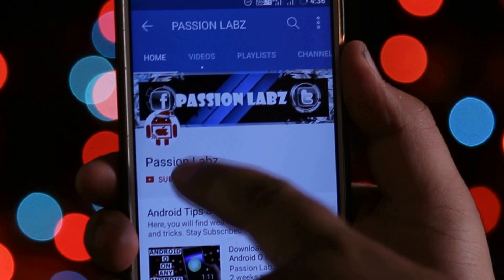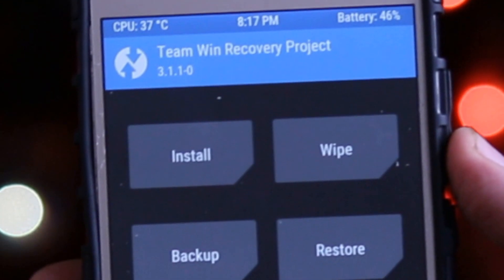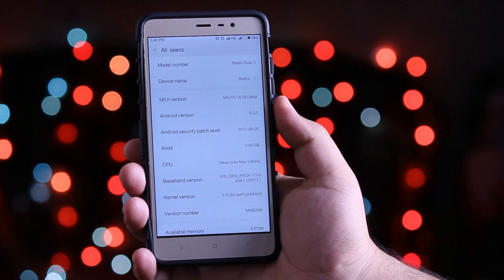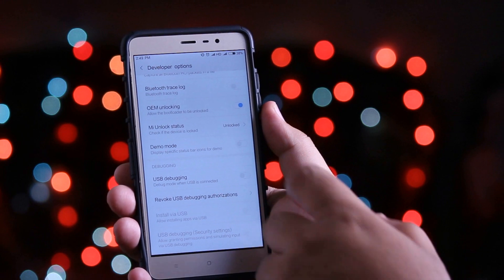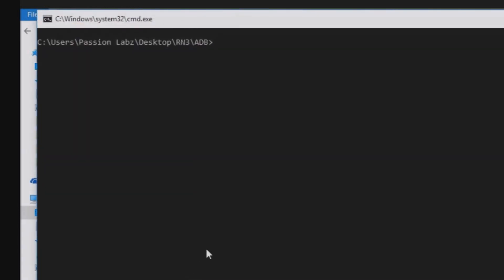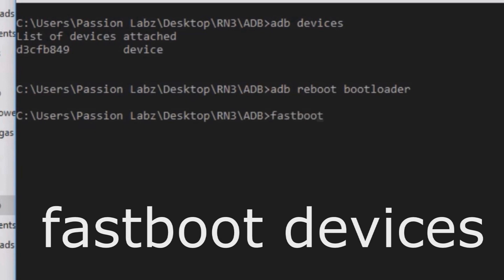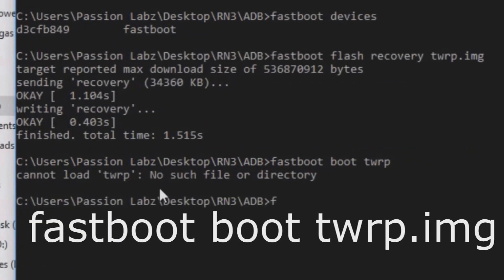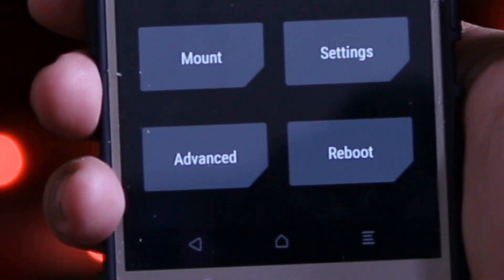Download, Install and flash TWRP on MIUI 9 (Works on Any Xiaomi)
To download, install or flash the custom recovery TWRP on your Xiaomi Phone running MIUI 9, watch this video till the end. We have already made videos on TWRP for MIUI 7 or MIUI 8, and also on the installation of MIUI 9 along with the review of it. Now is the time to install TWRP custom recovery on any MIUI 9 device.